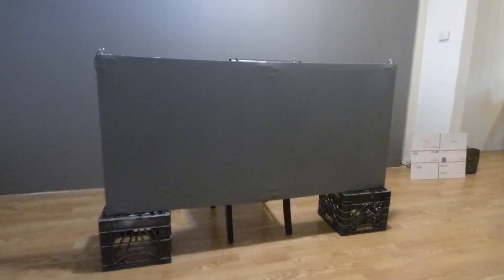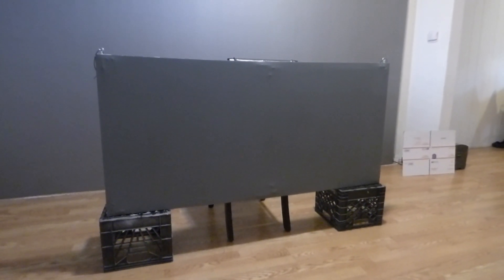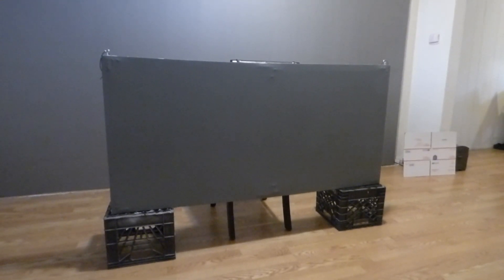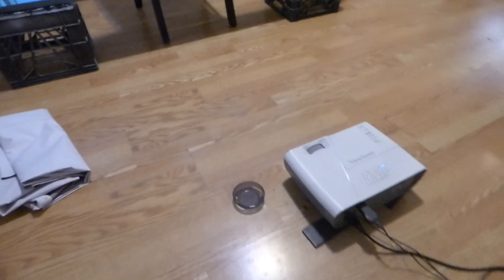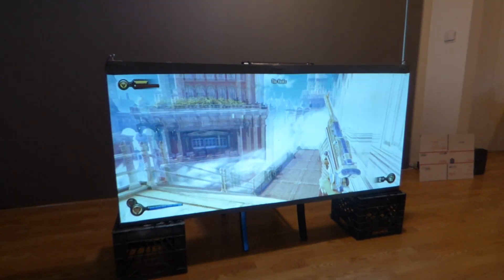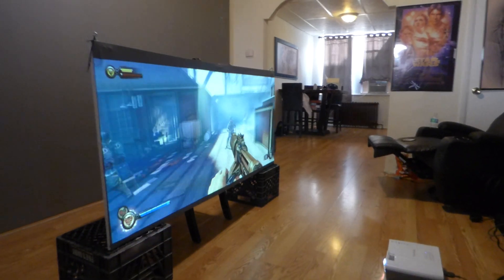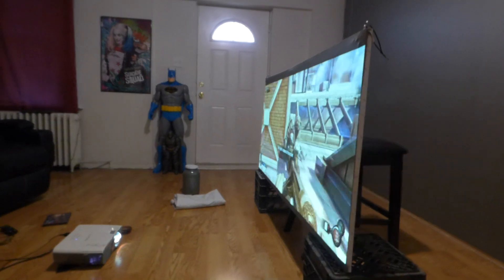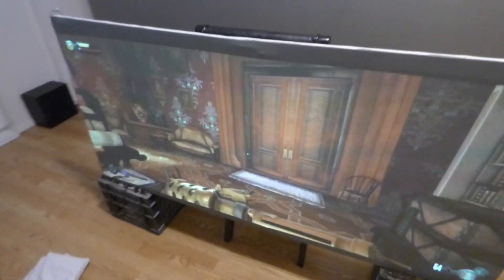WHAT GAMING LOOK LIKE ON MY IMMERSE 4K CINEMA MINI 2.35:1 PROJECTOR SCREEN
IMMERSE 4K ULTRA CINEMA COMPLETE!
Customize your ultimate home cinema movie screens!
FREE 8 way stretch  and mildew resistant weatherproof surface that 200" 16:9 - 2.39:1 Panorama widescreen. 37" Bluetooth sound-bar and remote led lights only $784

SCREEN SIZES
140" 16:9
150" 16:9
160" 16:9
170" 16:9
180: 16:9
190" 16:9
200" 16:9

Immerse 4k cinema Panorama widescreen
110" 2.35:1
138"" 2.35:1
158: 2.39:1